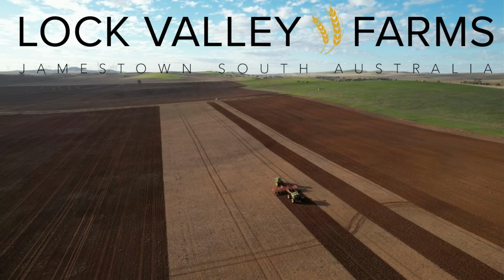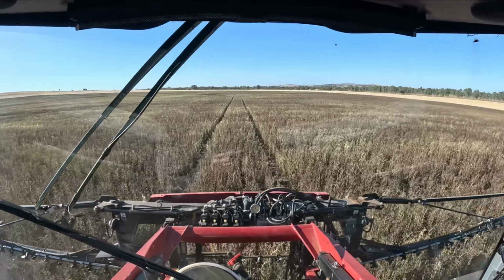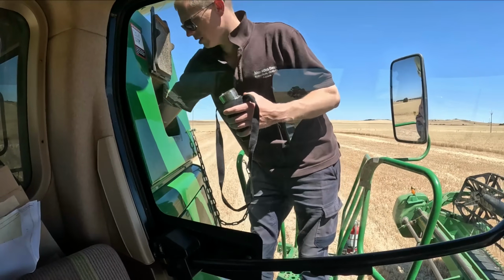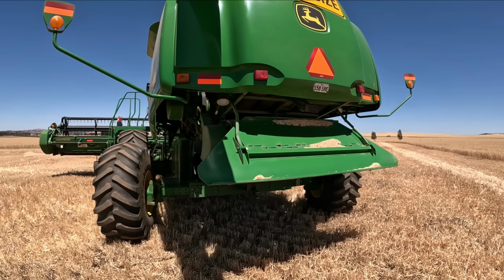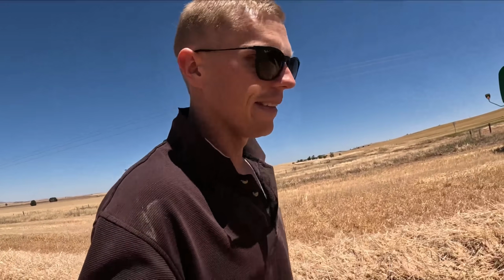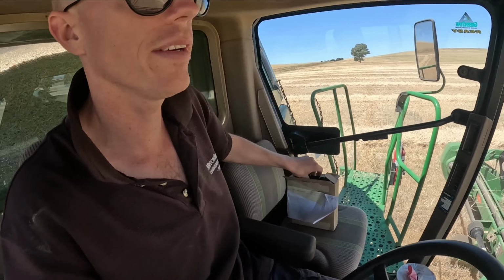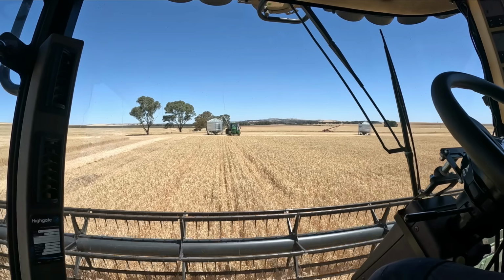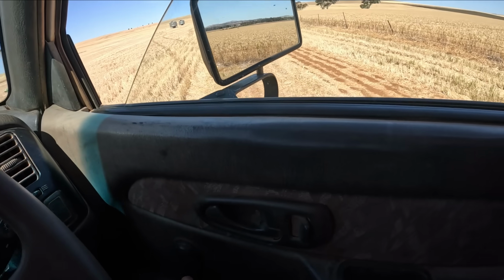#2 Our Second Attempt At Barley Harvest 2023 - Moisture Continues To Bedevil Us | Desiccating Beans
It seemed like our second attempt at barley harvest was set to be a good one, but the moisture in the grain is just not quite there yet.

Plus, I get out early in the morning to start desiccating the beans.